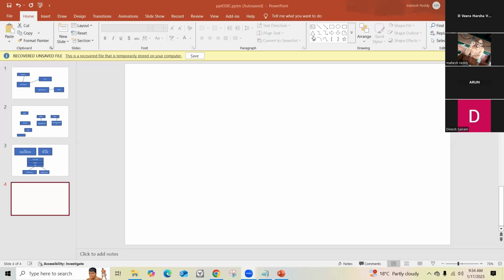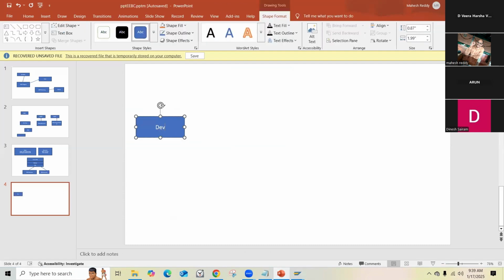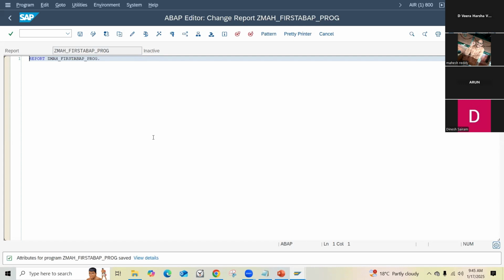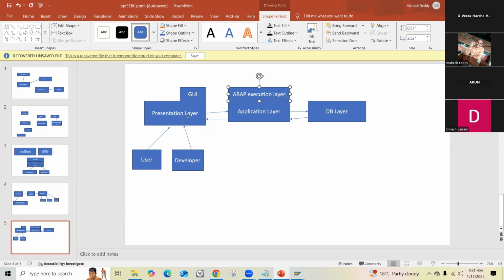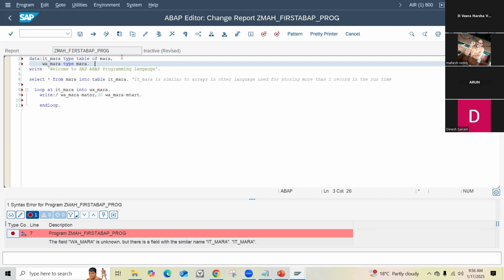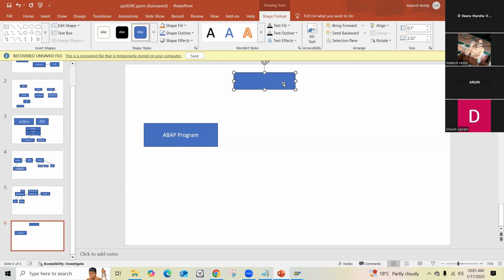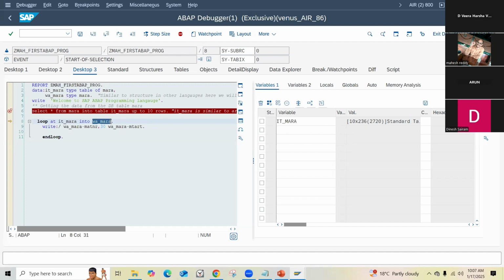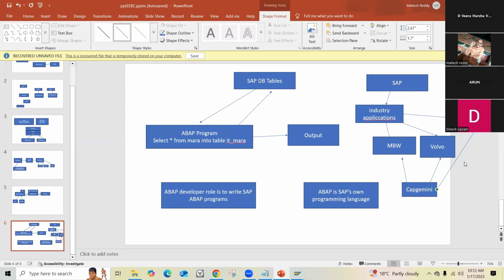SAP ABAP Demo Video 1 | MRAS IT Solutions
Welcome to Part 1 of our FREE SAP ABAP Training Series by MRAS IT Solutions!
In this session, we introduce the fundamentals of SAP ABAP for beginners. Ideal for students, freshers, and professionals.

🔍 What’s Covered:
What is SAP ABAP?
Basic Architecture
Real-world Applications